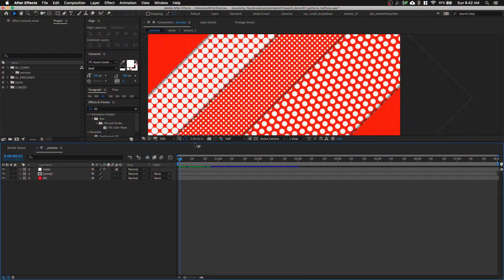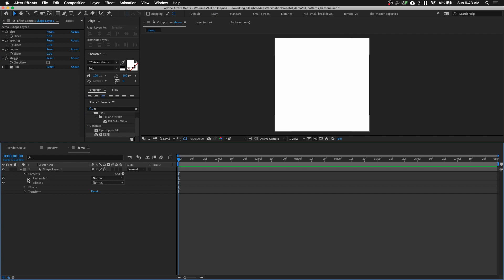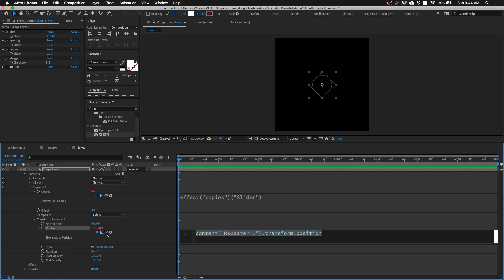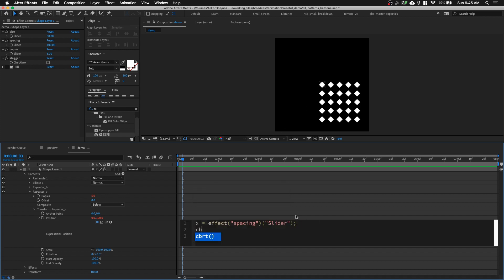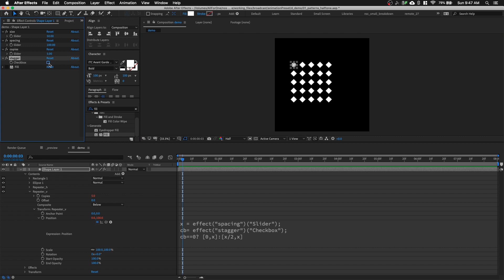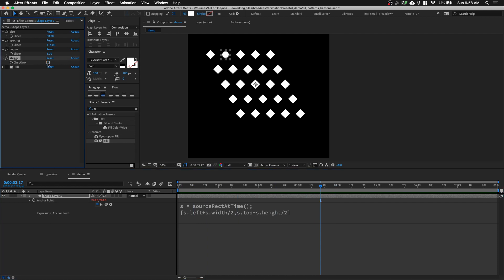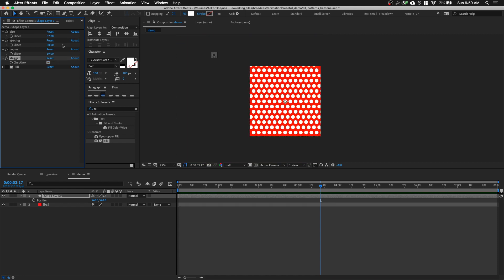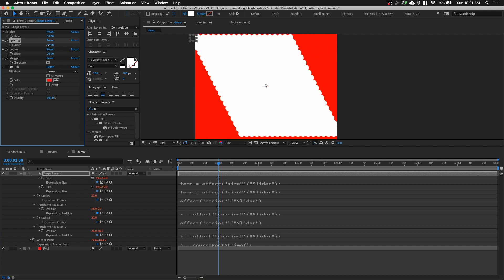Polka Dot Pattern with Shape Layers | After Effects Animation Preset Tutorial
Create a reusable animation preset of a Yayoi Kusama-esque polka dot pattern using just a single shape layer!